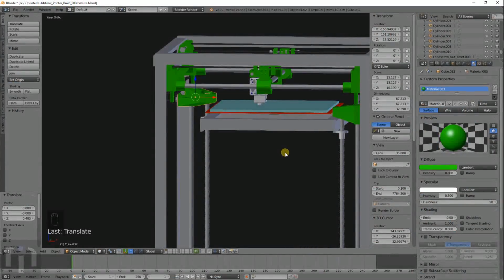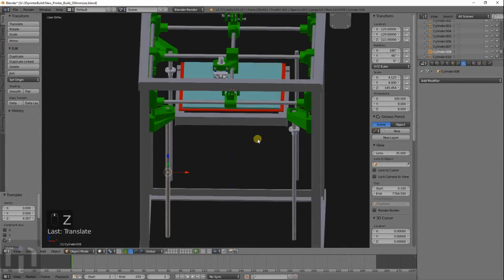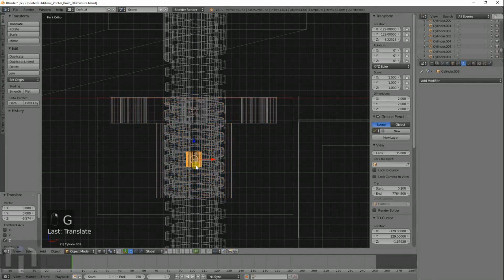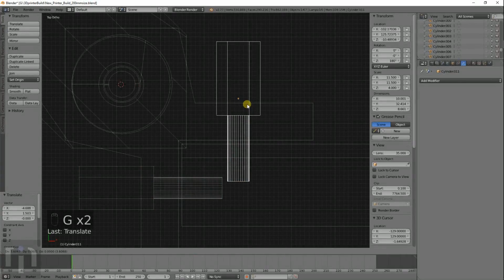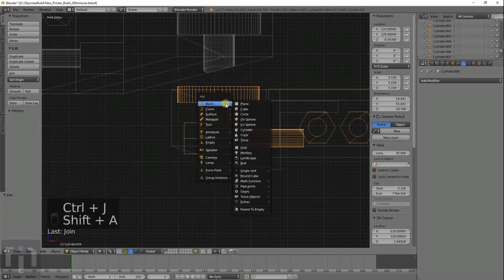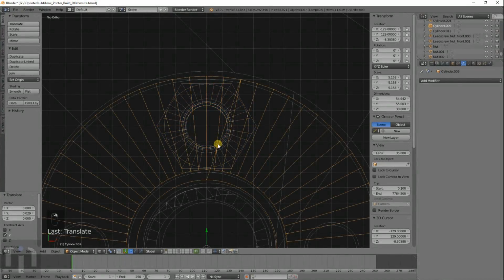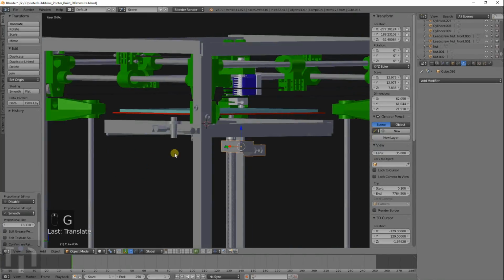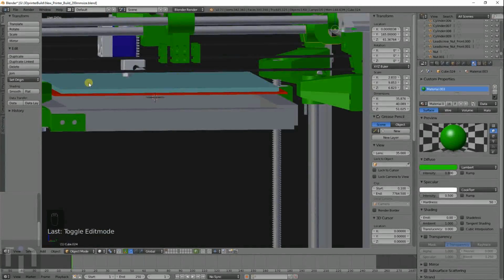3D Printer Design #008 : Part 6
This is a Continuation of the 3D printer design.